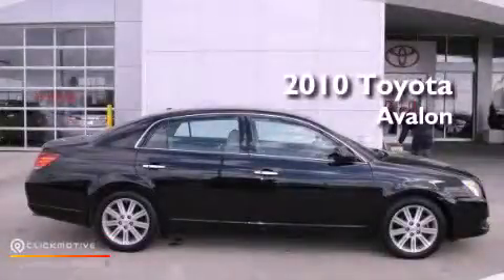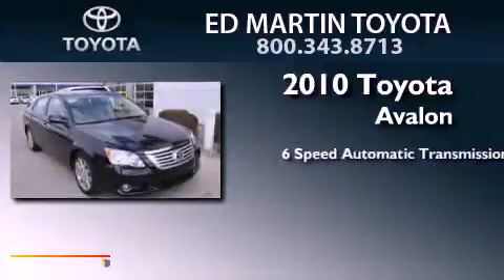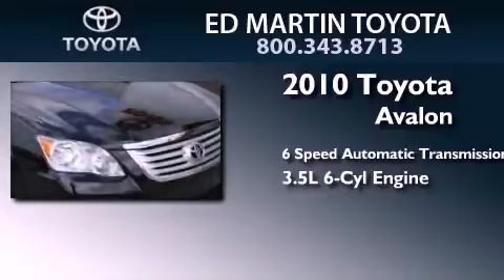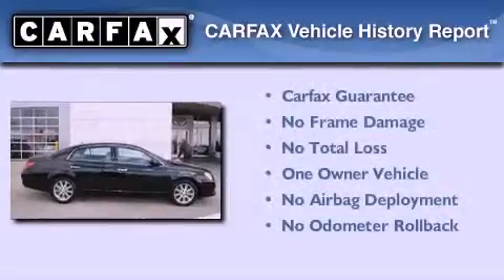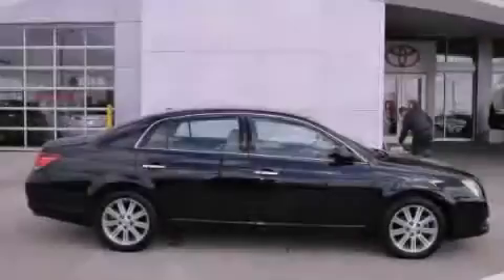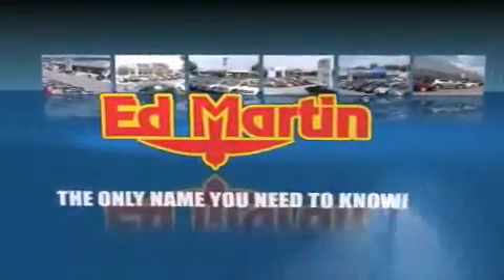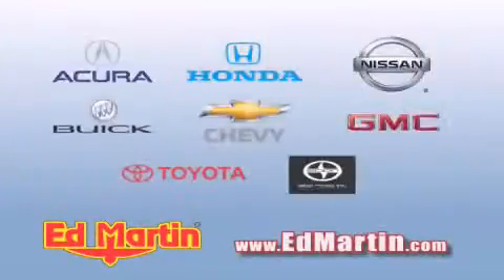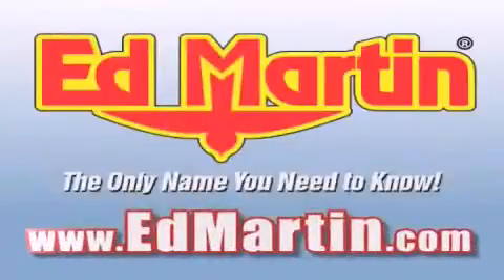2010 Toyota Avalon Anderson IN 46013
Year : 2010
 Make : Toyota
 Model : Avalon
 Engine : Gas V6 3.5L/211
 Trans . : Automatic
 Exterior : Black
 Miles : 91,447
 Interior : Ivory
 Stock : 655605A